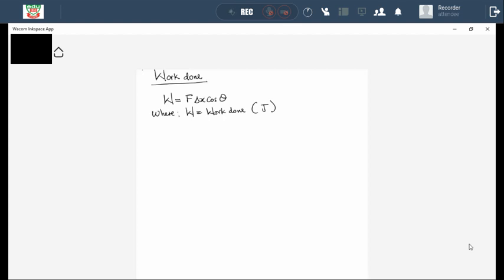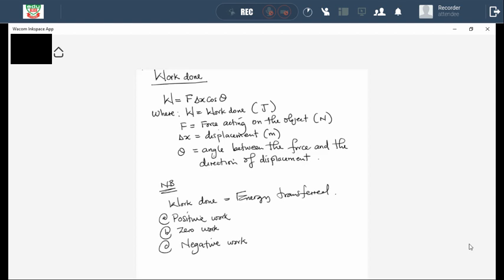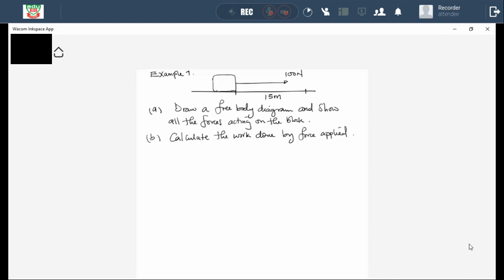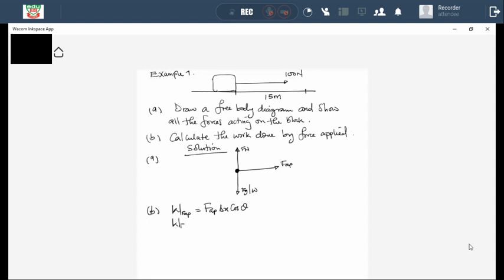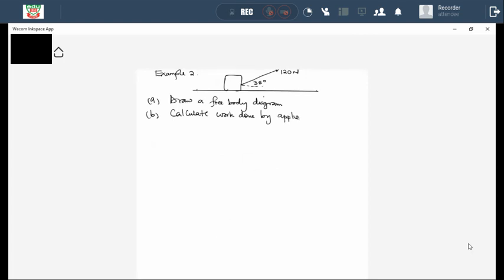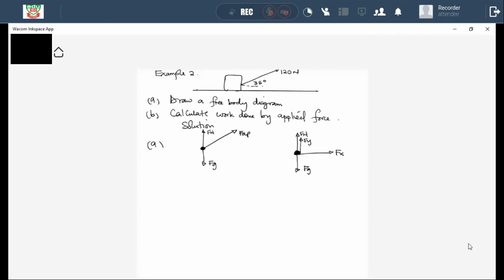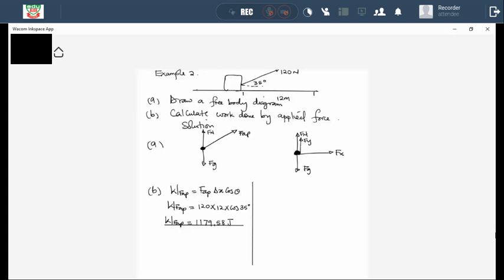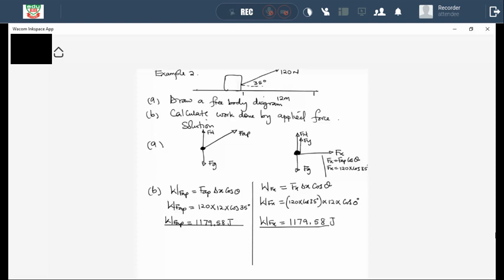Work Energy and Power Gr12 WD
First lesson on Work Done.